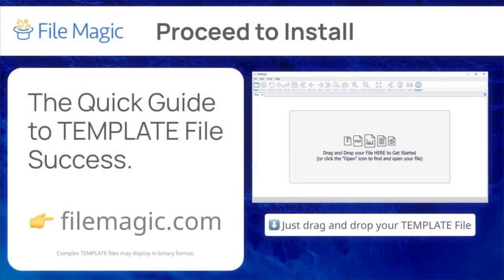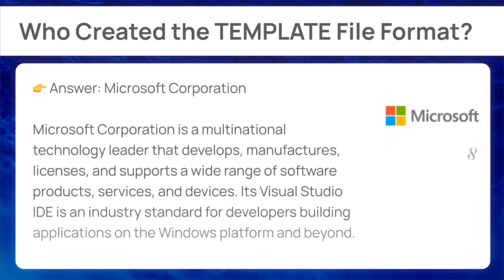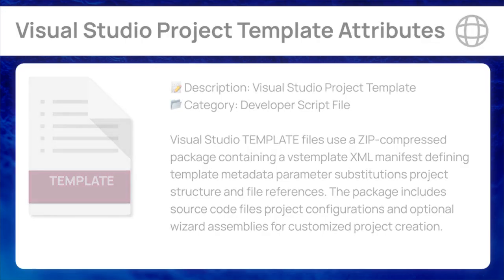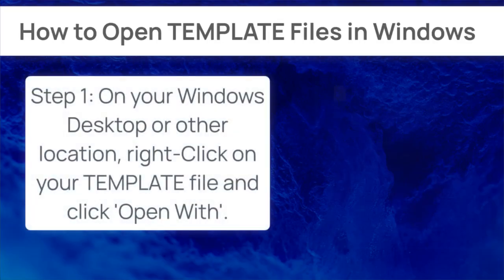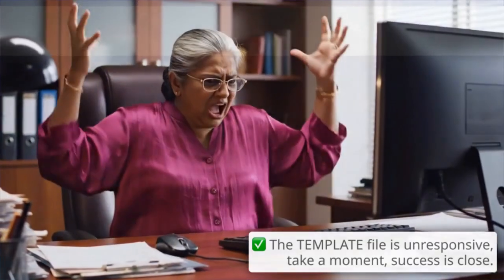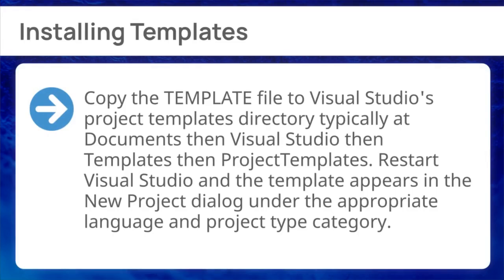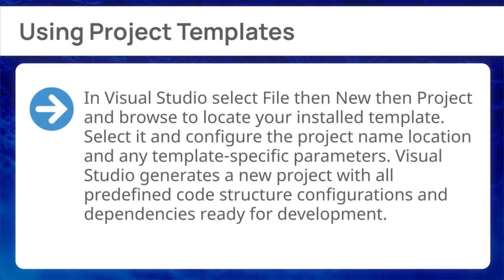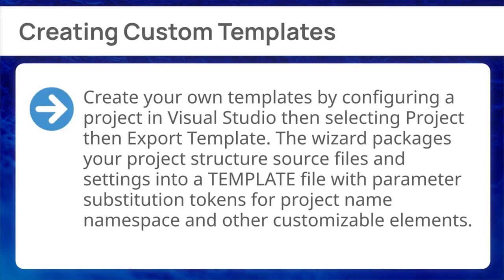How to Use TEMPLATE Files: Visual Studio Project Template Guide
Cannot access your Visual Studio Project Template? It can be frustrating, but I have the solution. In this video, I will demonstrate how to open and fix any TEMPLATE file using free tools and a simple 1-click method. 🪄✨ Universal File Solution (Download)

TEMPLATE files are Visual Studio project template packages containing pre-configured source code project structures build configurations and resource files. They provide standardized starting points for creating new development projects with consistent architecture coding patterns and dependency configurations.

Visual Studio TEMPLATE files use a ZIP-compressed package containing a vstemplate XML manifest defining template metadata parameter substitutions project structure and file references. The package includes source code files project configurations and optional wizard assemblies for customized project creation.

▶ Quick Fix Guide:

- Installing Templates
- Using Project Templates
- Discover the background of the TEMPLATE file format
- Repair broken or incorrect TEMPLATE file associations
- Correct system errors that interfere with TEMPLATE files
- Learn what the TEMPLATE file is and what it’s used for
- Creating Custom Templates
- Find the correct program to open the TEMPLATE file

🛠️ Troubleshooting Steps:

1️⃣ Installing Templates

Copy the TEMPLATE file to Visual Studio's project templates directory typically at Documents then Visual Studio then Templates then ProjectTemplates. Restart Visual Studio and the template appears in the New Project dialog under the appropriate language and project type category.

2️⃣ Using Project Templates

In Visual Studio select File then New then Project and browse to locate your installed template. Select it and configure the project name location and any template-specific parameters. Visual Studio generates a new project with all predefined code structure configurations and dependencies ready for development.

3️⃣ Creating Custom Templates

Create your own templates by configuring a project in Visual Studio then selecting Project then Export Template. The wizard packages your project structure source files and settings into a TEMPLATE file with parameter substitution tokens for project name namespace and other customizable elements.

Timestamps:

00:00 - What Is a TEMPLATE File?
00:24 - Using TEMPLATE Files
00:43 - TEMPLATE File Layout Explained
01:06 - Tools to View TEMPLATE
01:24 - Ways to Open TEMPLATE
01:47 - Handling TEMPLATE Errors
02:51 - Generic File Viewers